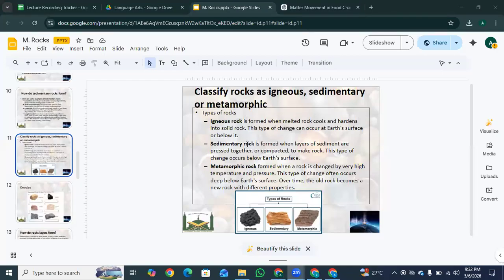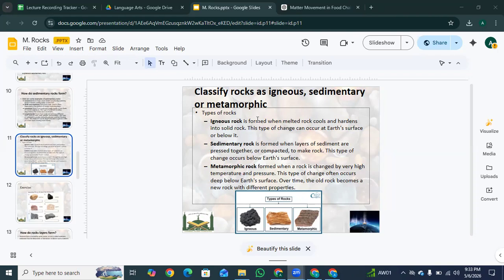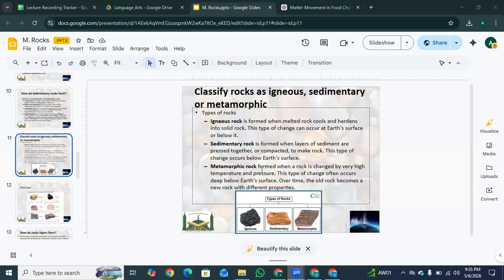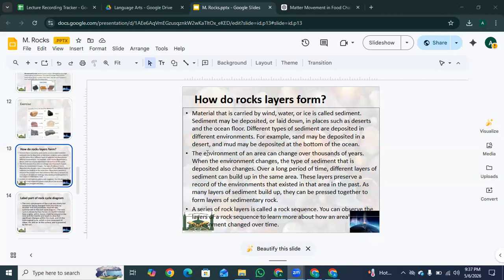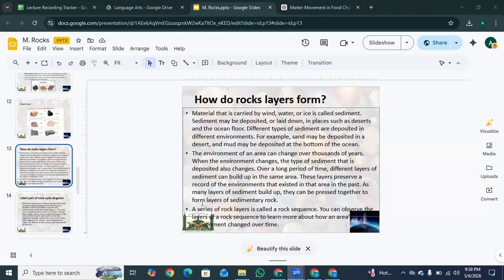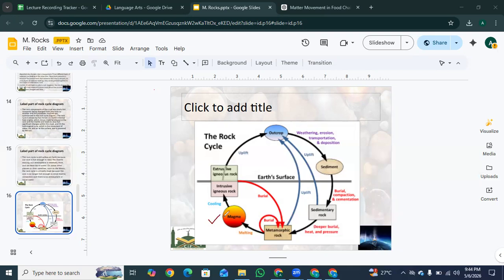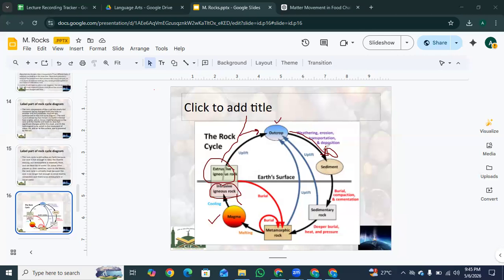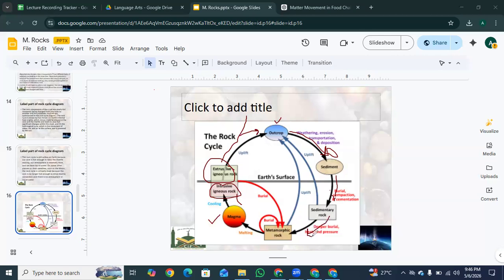Rocks Grade-3 (Part II)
**🌋 Rocks & Rock Cycle (Part II) | Magma, Lava & Metamorphic Rocks 🪨♻️**

In this video, students will continue learning about **rocks and the rock cycle** with easy explanations and examples!

Understand:

* **Magma & Lava 🌋** and how igneous rocks form
* **Metamorphic rocks 🔥** formed by heat and pressure
* **Sediment & sedimentary rocks 🏖️**
* Weathering, erosion, compaction & cementation 🌬️💧
* How rocks continuously change through the **rock cycle ♻️**

🎯 Fun and simple science learning for students!